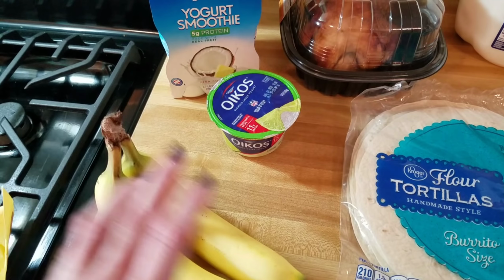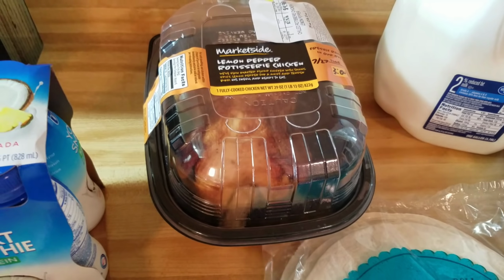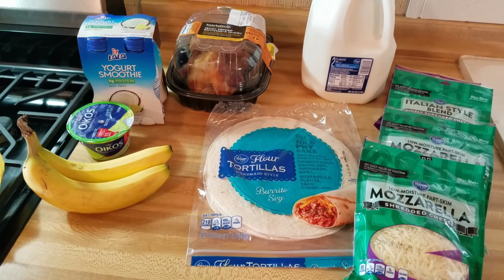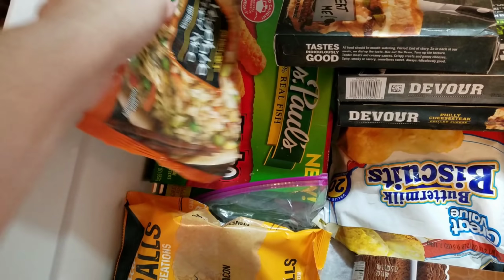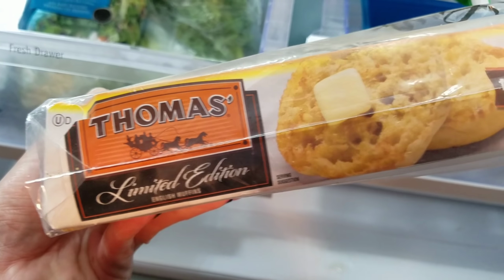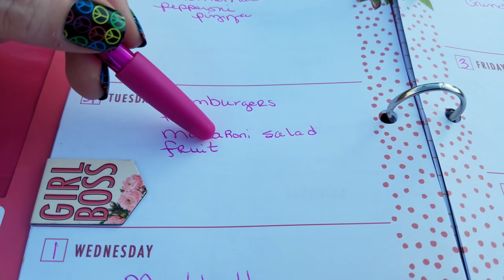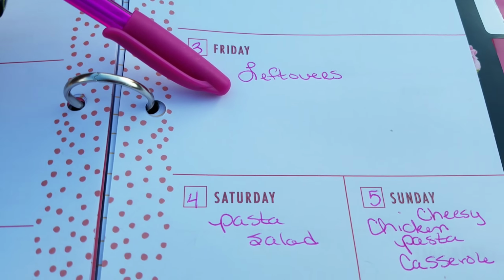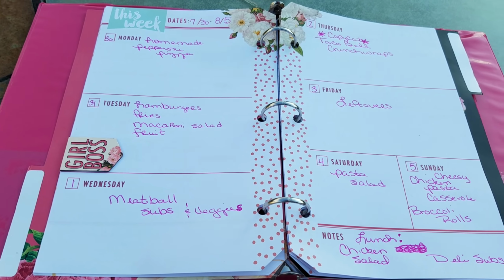Grocery Haul And Meal Plan~July 30-Aug 5, 2018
**Join my ibotta team and receive a $10 bonus!

Enjoy $10.00 off your first order from Walmart Grocery pickup.

If you are shopping online and you arent using ebates,  you are losing money.  Check it out! Earn money from online purchases.

If you are an influencer,  join Octoly and receive free products to review:

~Instagram~follow me for reviews & sneak peeks:
southern.kristi